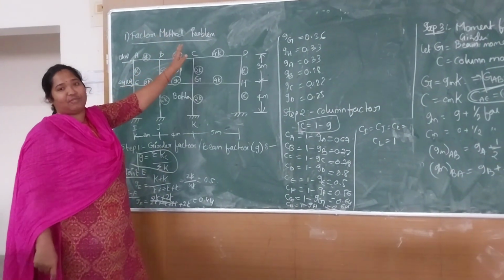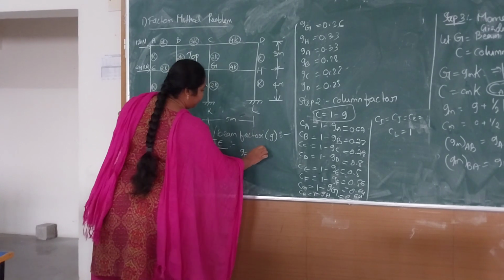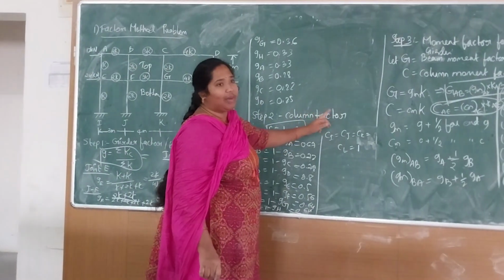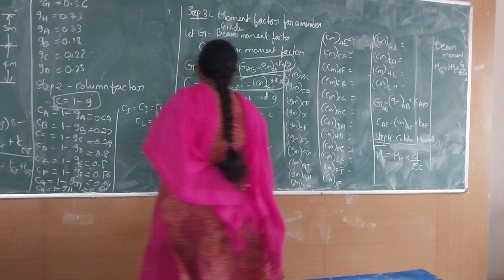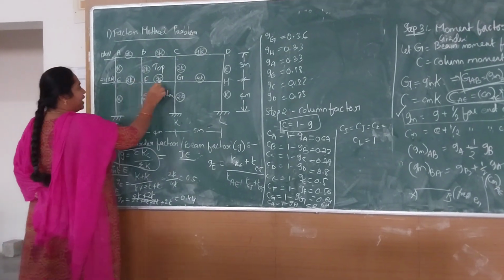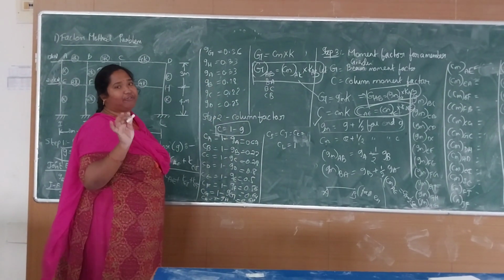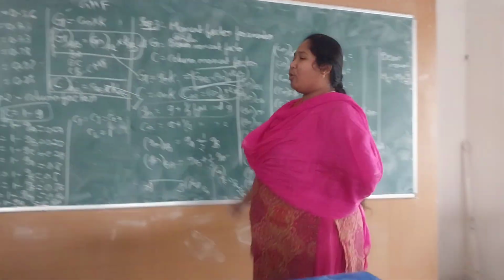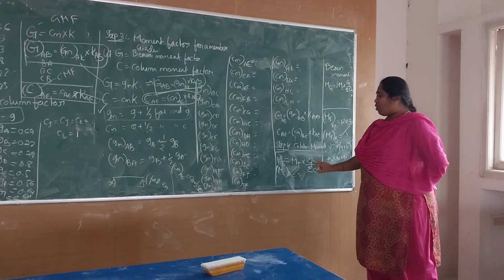Analysis Of Frame By Factor Method